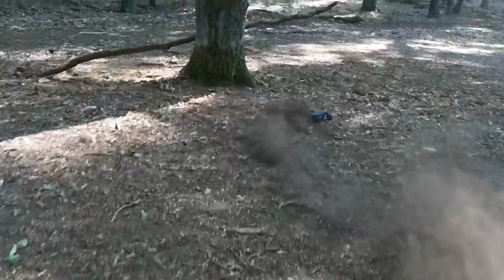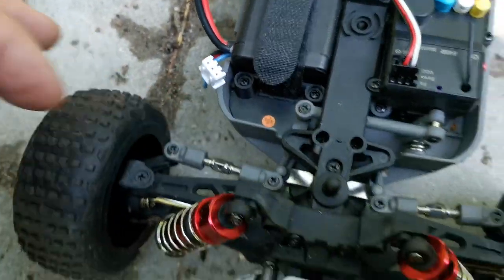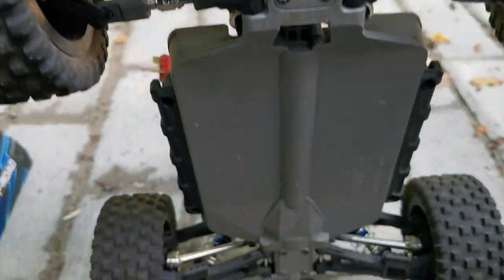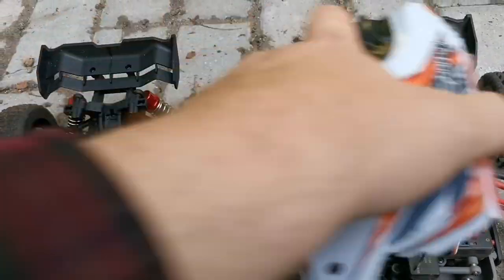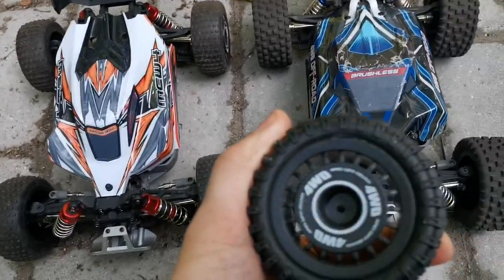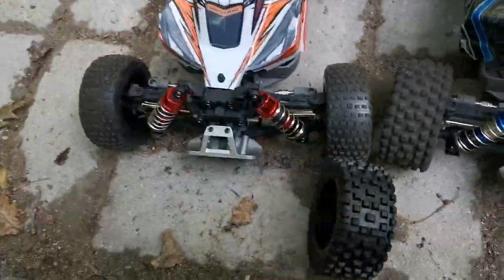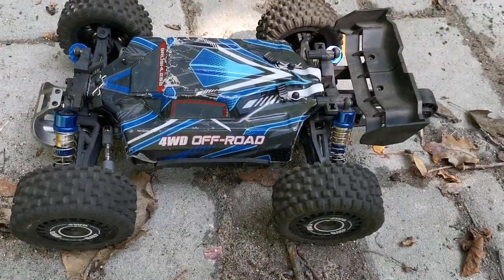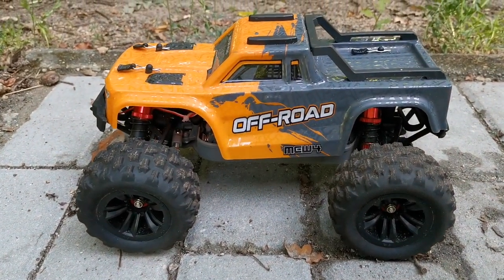MJX x MEW4 comparison. What do those buggies have in common? M162 & hyper go 16207 -great budget RCs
In this video I will have a closer look at the 1/16th scale buggies by MJX and mew4 and their similarities.

Cars in the video:
MEW4 M162:

MJX Hyper Go 16207:

Mew4 M163 Monster Truck:

more great 0ffroad RCs:
SCY-16101PRO 16102PRO 16103PRO 1/16 RC brushless: